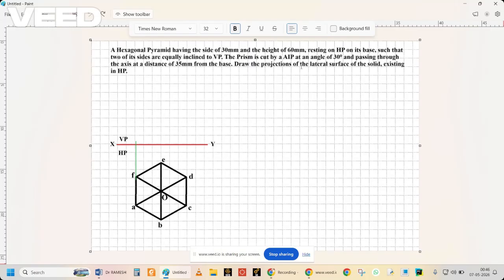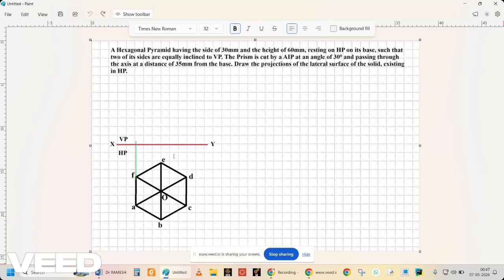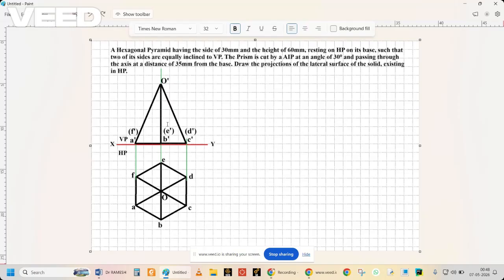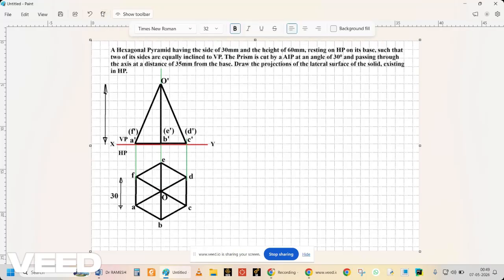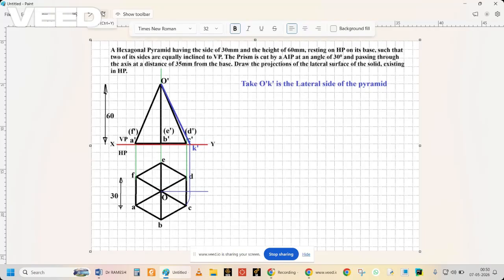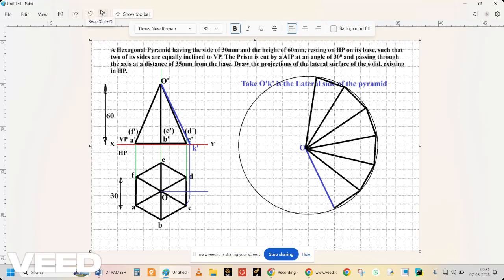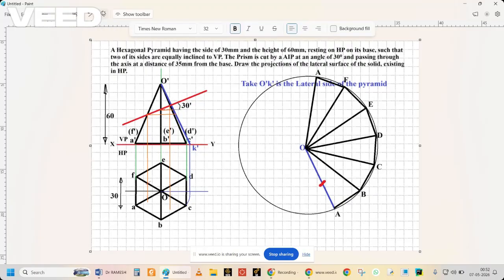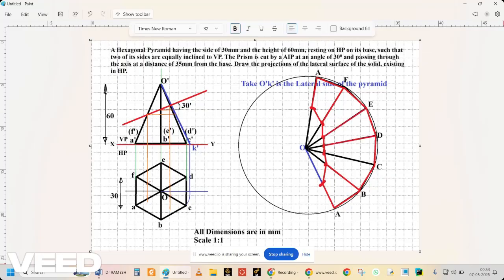ED Development of Surfaces 2 Hexagonal Pyramid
ENGINEERING DRAWING - DEVELOPMENT OF SURFACES - HEXAGONAL PYRAMID with CUT SECTION